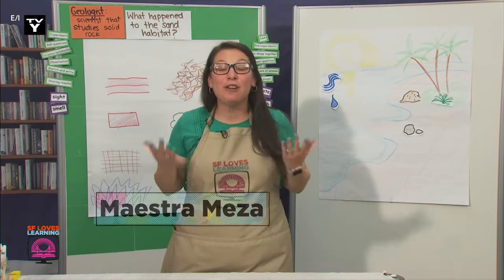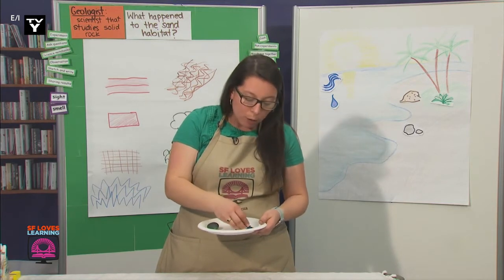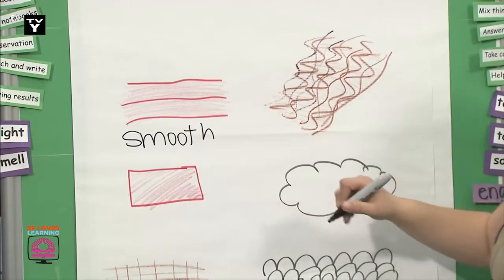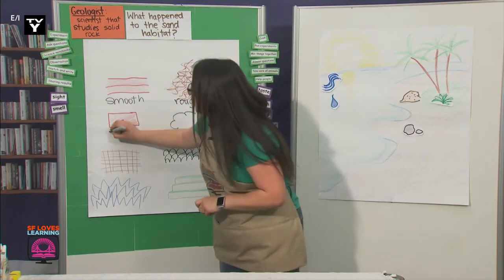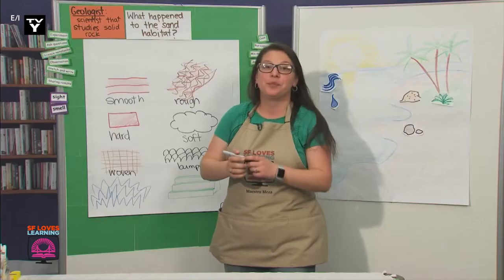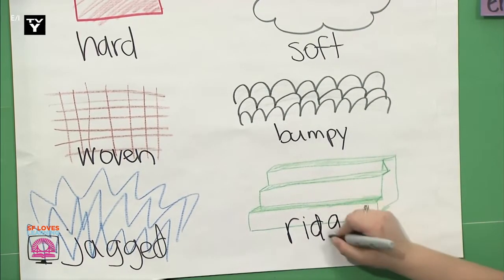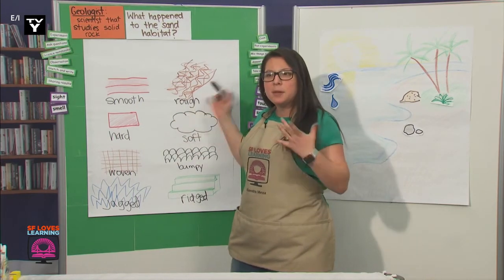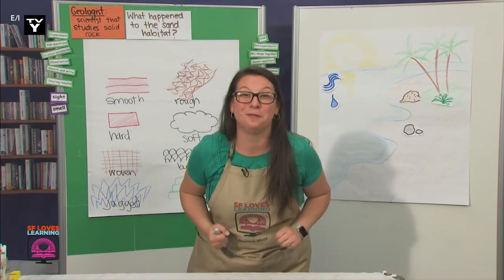Rock Textures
Maestra Meza teaches discriptions for textures of rocks. And we identify how we would describe sand to be able to create a model that helps us answer our question of the week. 04/20/2021